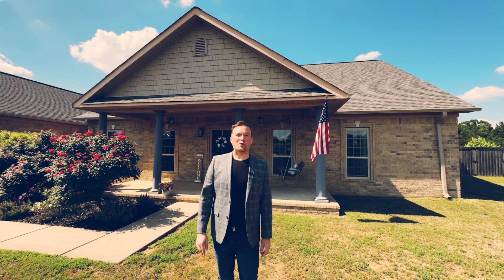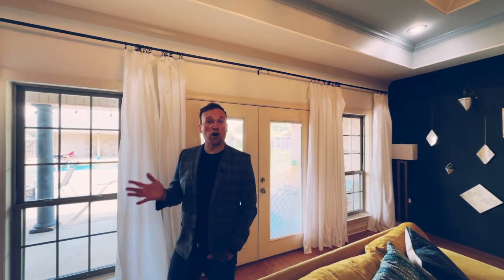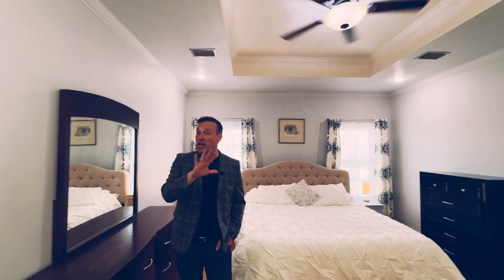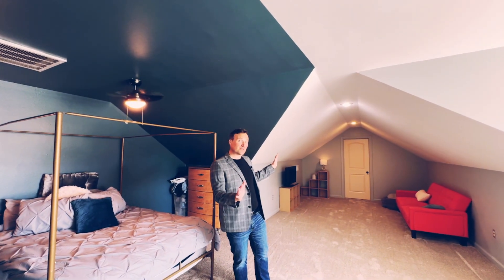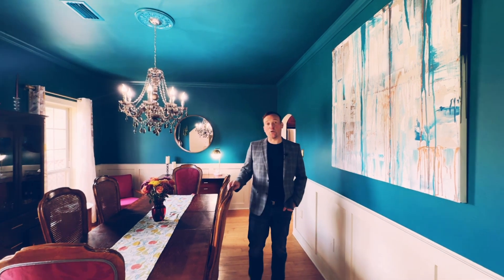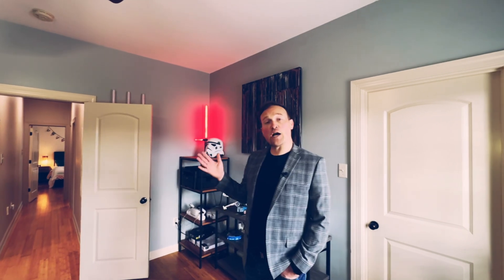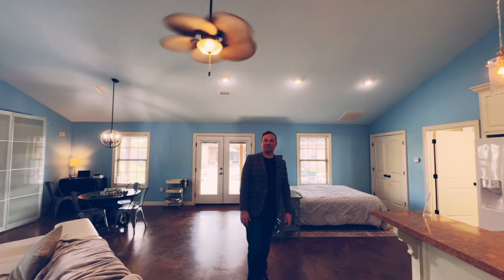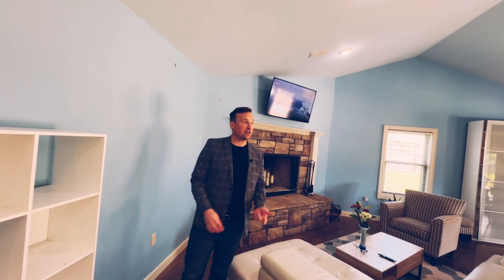2590 Harbelle Tour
Come on a tour of 2590 Harbelle Drive in Conway with realtor Johnny Passmore with Coldwell Banker RPM Group. 5 beds, 3.5 baths, and over 4,000 square feet await you on top of round mountain in the gorgeous Cresthaven neighborhood.